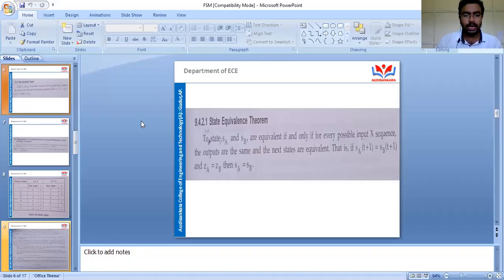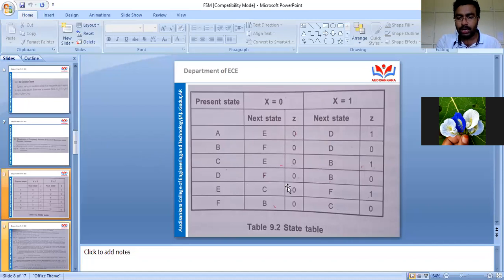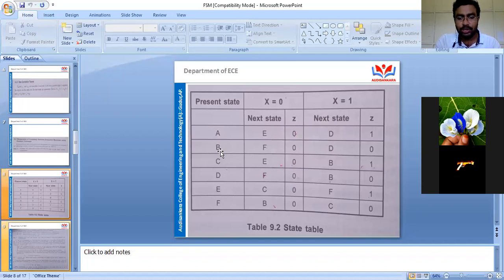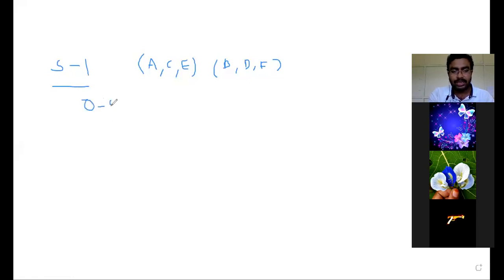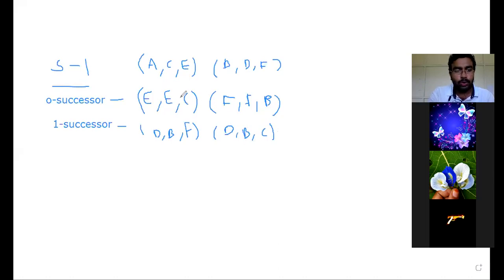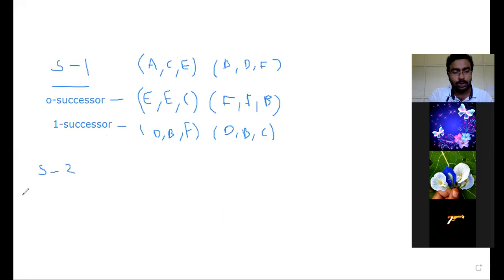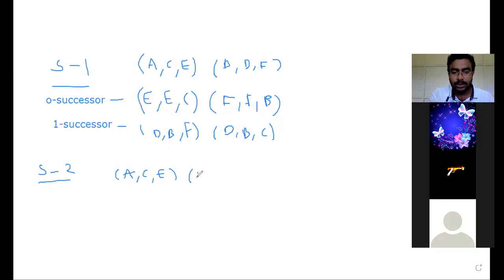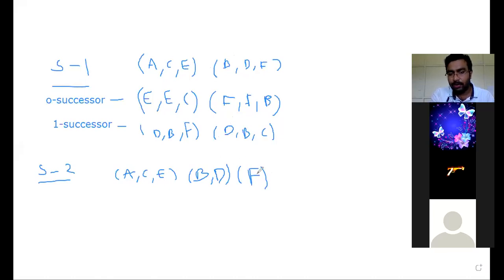Switching Theory And Logic Design | Partition Technique By Prof. I. Hareesh part 1